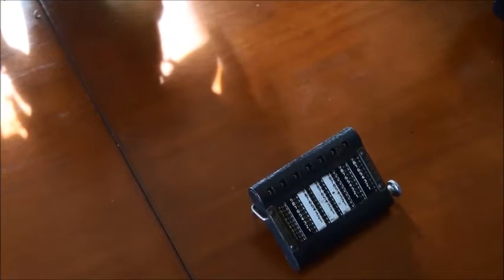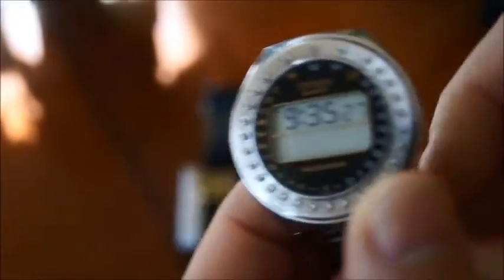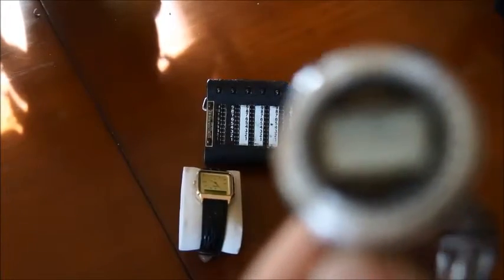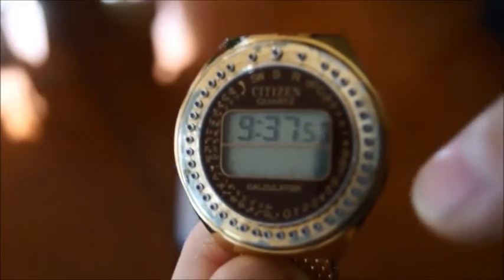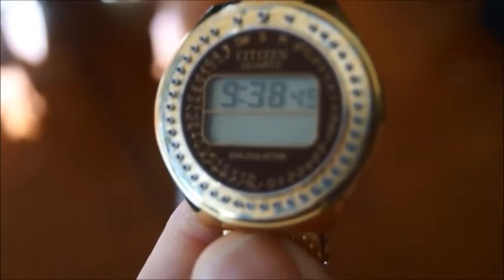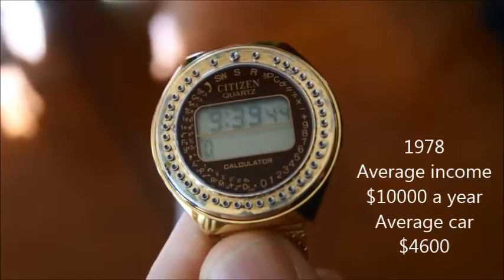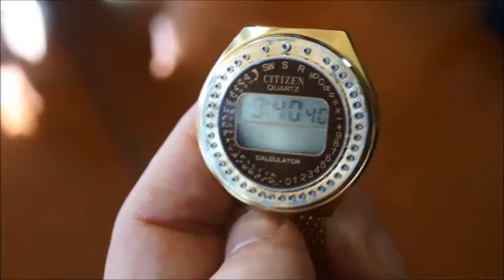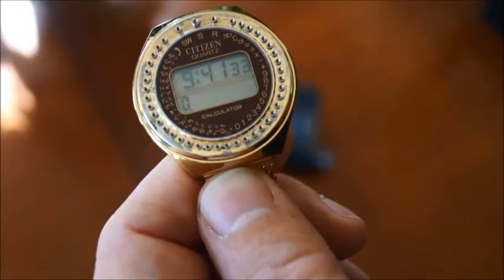citizen 9410 : Scientific calculator watch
Rare and unusual Citizen watch featuring all scientific functions, around the screen. Made in 1978.